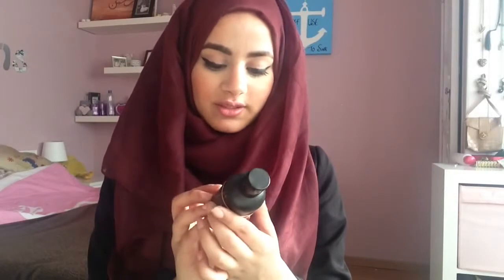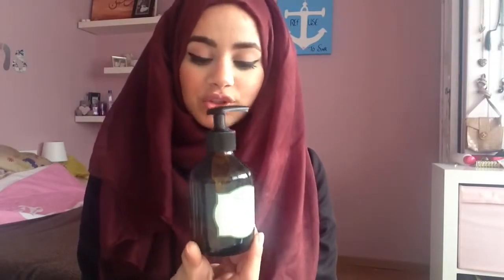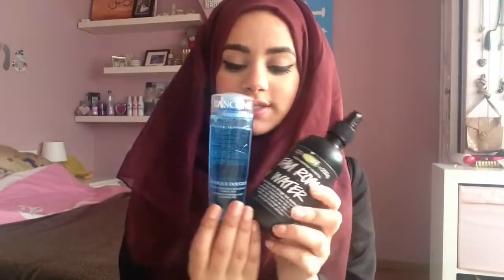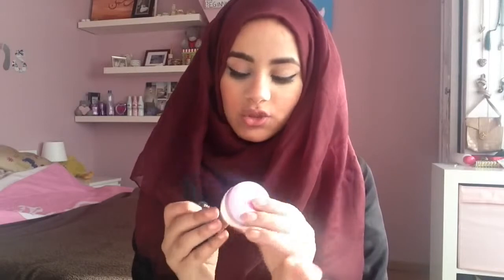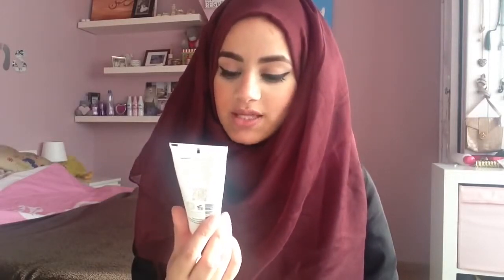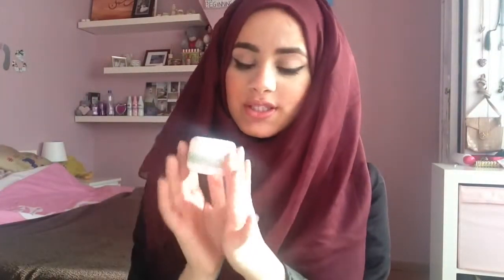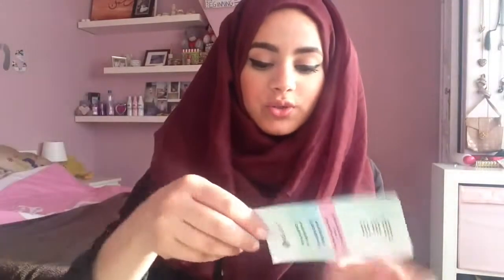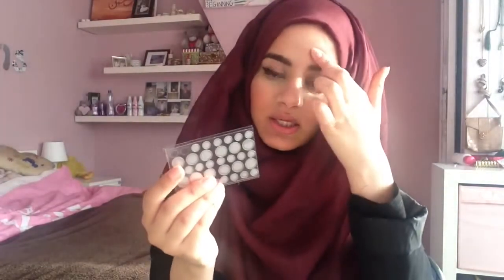My Skincare Routine!